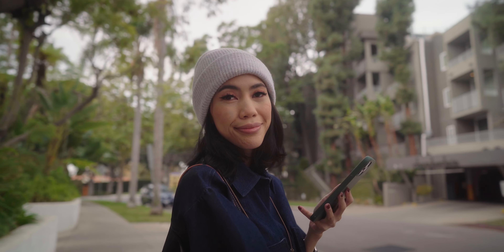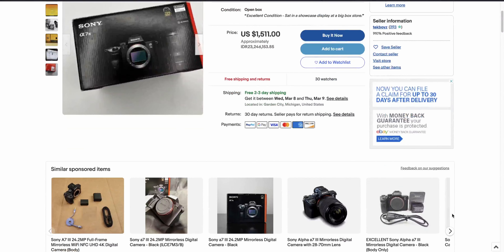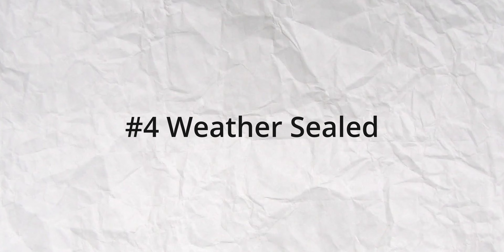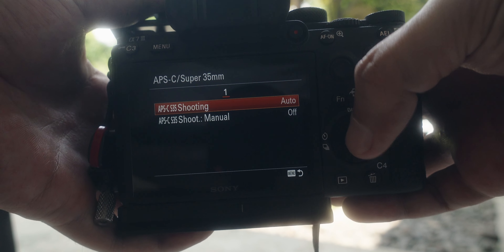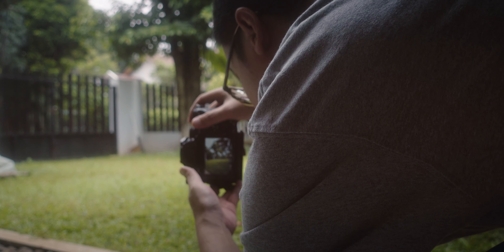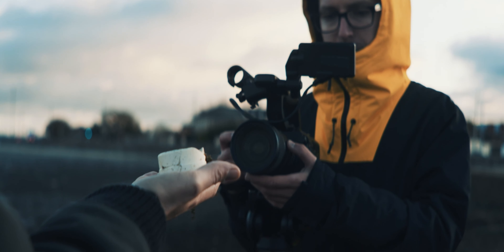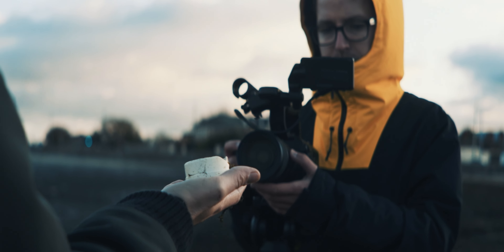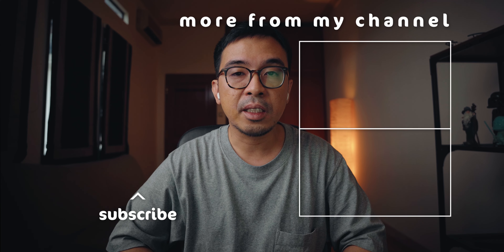Sony A7III in 2023. Is it still worth it?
In this video we're going to discuss whether or not the Sony A7III in 2023 is still worth buying. I will share my thoughts at the specs, pros and cons, and who is it for?

Sony A7III has been my daily driver since a couple years ago. It is a powerful camera but it's not the only camera on the market. With the expansive releases of other newer cameras from Sony or even other brands, could it still hold up? So make sure to take a look at this video to find out whether or not the Sony A7III is still a good investment.